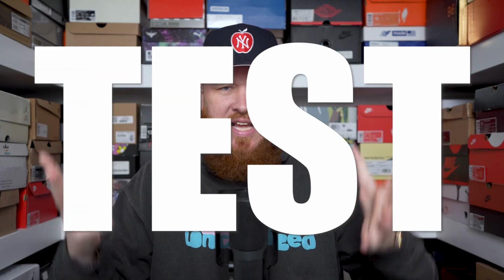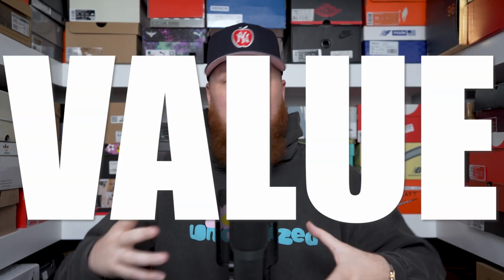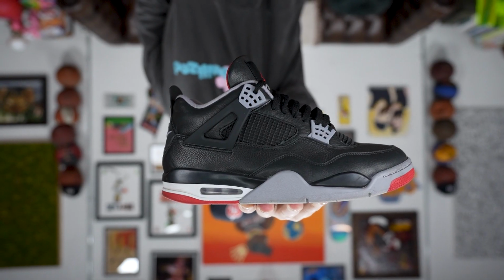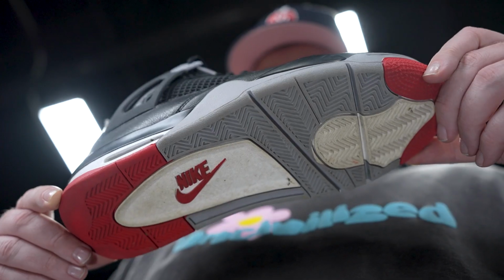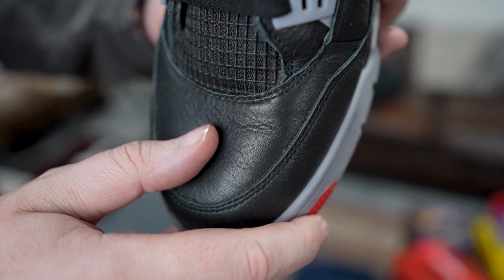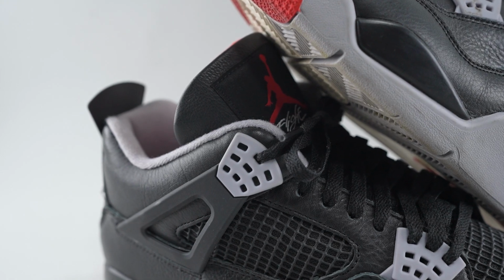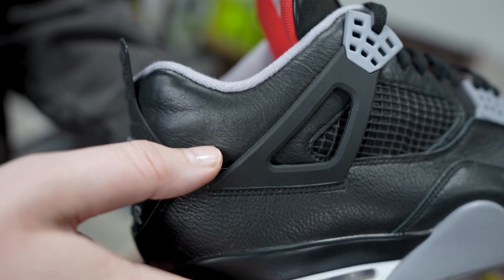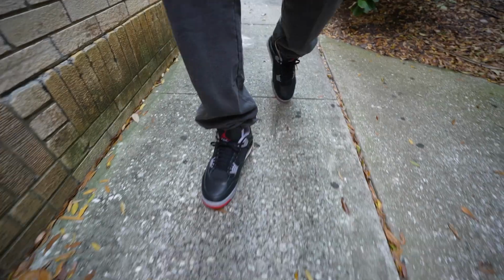update: AFTER WEARING THE JORDAN 4 REIMAGINED SNEAKERS FOR 1 MONTH STRAIGHT! (Pros & Cons)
CONNECT WITH FOAMIE ON TIK TOK!

CONNECT WITH FOAMIE ON INSTAGRAM!